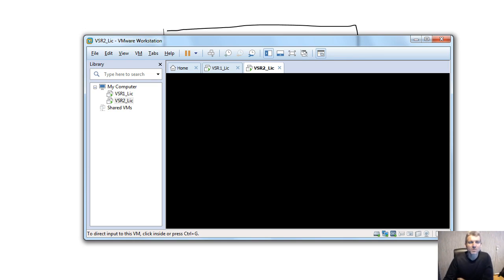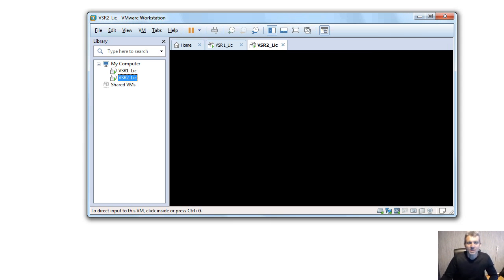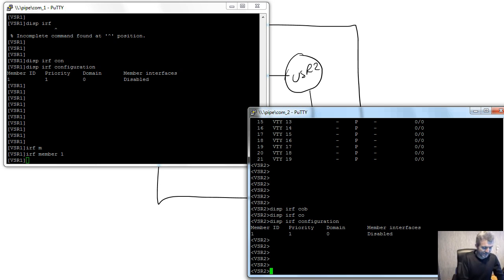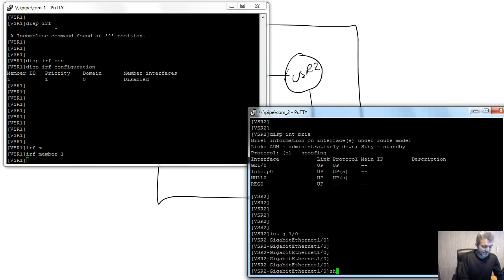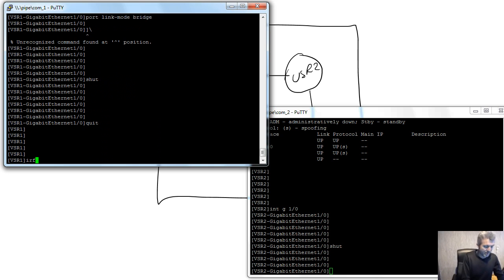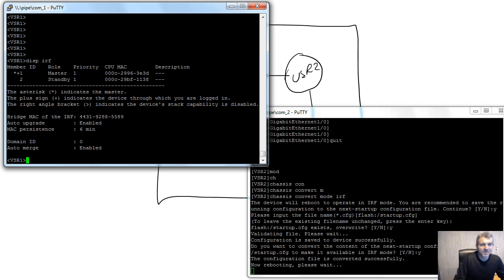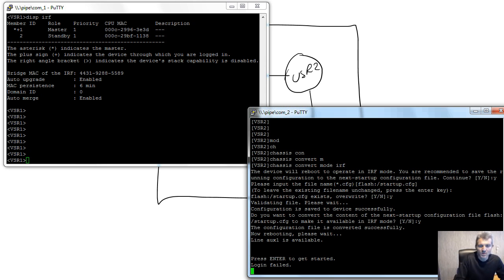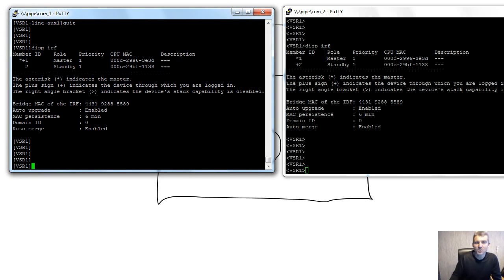IRF on VSR config with WB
This is a 12 minute video that Covers HP VSR router conversion to an IRF Stack with some Whiteboard Explanations.